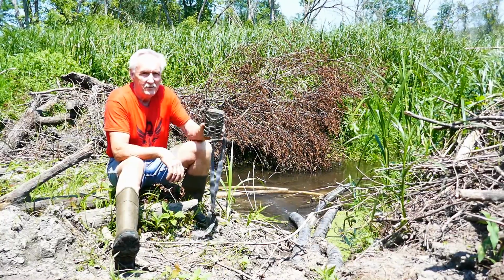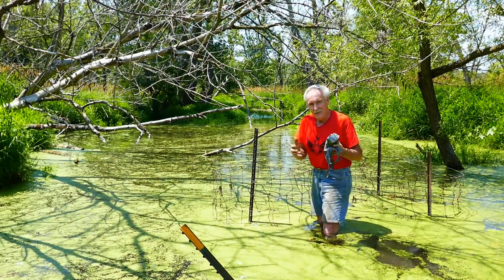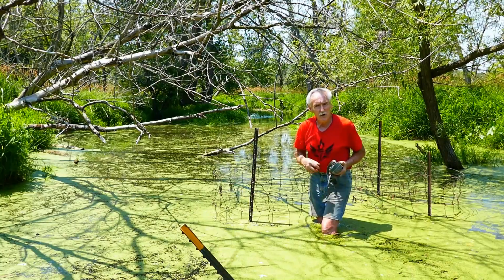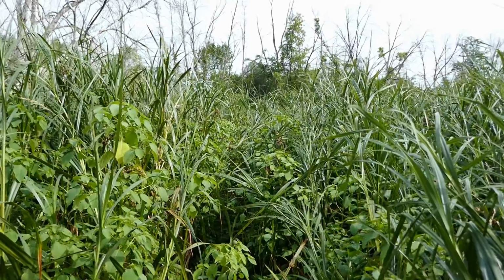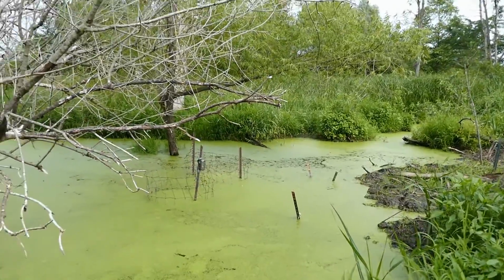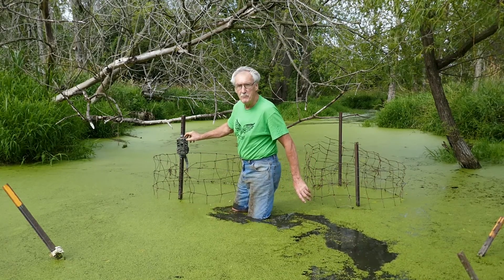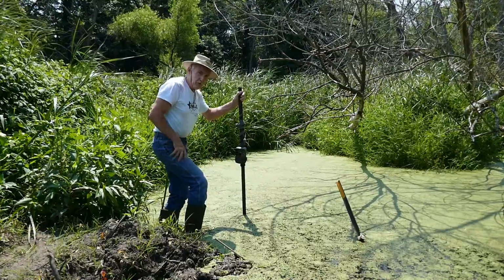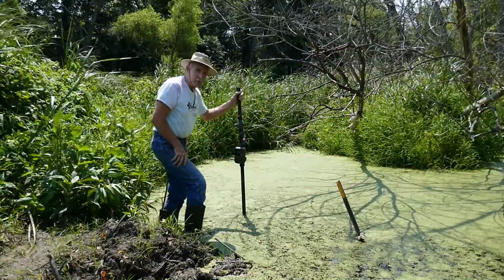Wildlife Atop the Phantom Beaver's Dam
Otter's, muskrats, raccoons, mink and Great Blue Herons take advantage of  the Phantom Beaver's habitat improvements.